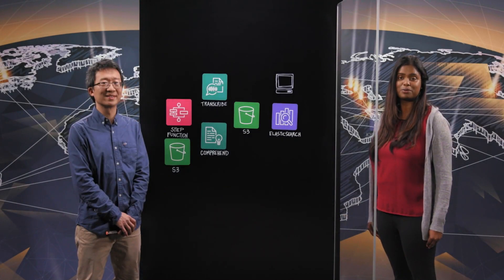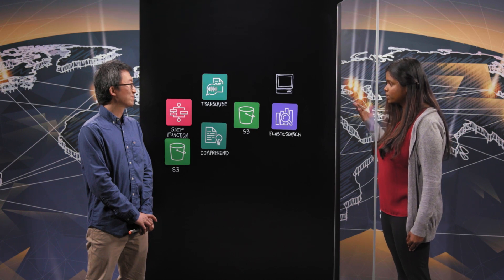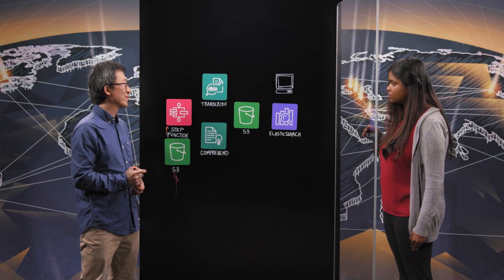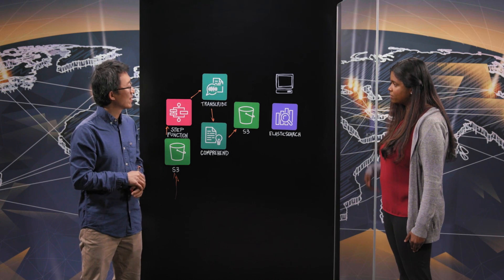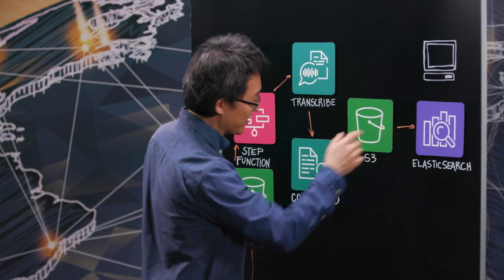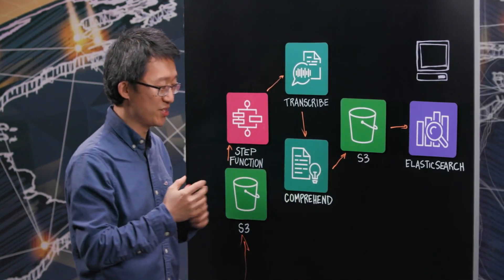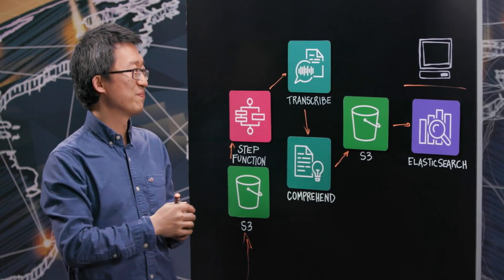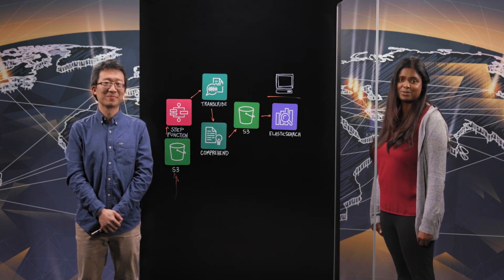Zillow: Building Speech Analytics Using AWS AI Services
In this episode of This of My Architecture, Xin from Zillow explains how his team built a Speech Analytics platform on AWS. You'll learn how they leverage AWS Step functions to trigger the different phases of ingestion, processing and analysis and use Amazon Transcribe and Comprehend to perform the analysis and run custom NLP models to get more insights and allow business users to consume this data through Amazon Elasticsearch.